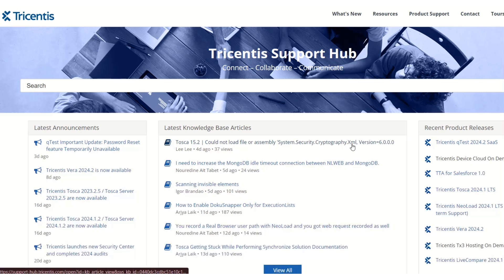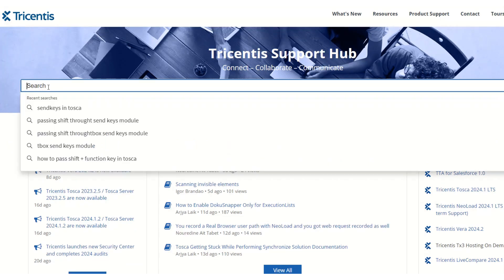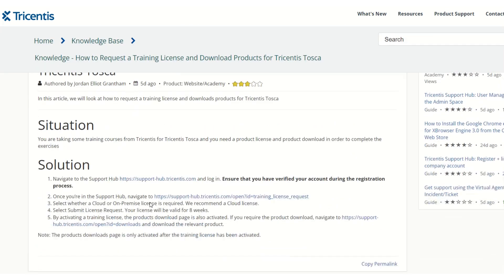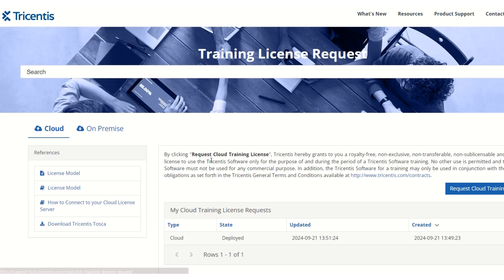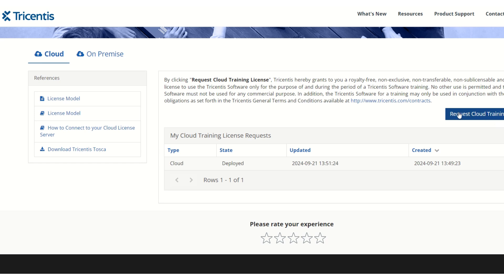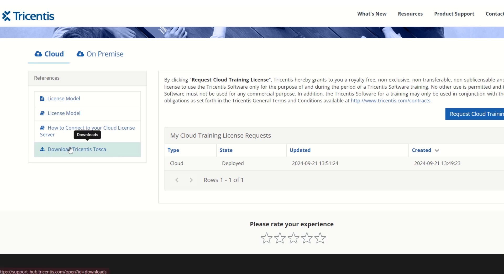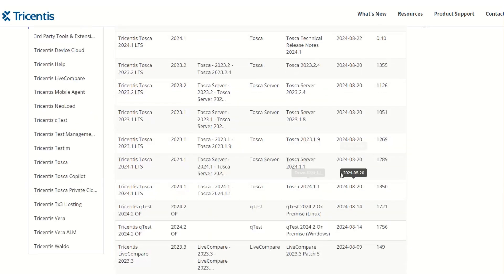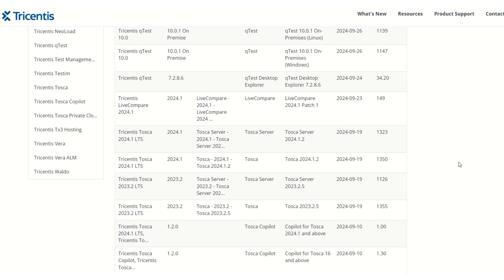TOSCA Training : How to download TOSCA and Request for Cloud License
New to Tosca? In this video, I’ll walk you through the step-by-step process of downloading Tosca and how to request a Cloud License from Tricentis. Whether you're a student, beginner, or professional looking to explore Tosca, this guide is all you need to get started!

What you’ll learn:

How to register on the Tricentis Support Portal

Steps to download the latest Tosca version

Activating Tosca using Cloud License